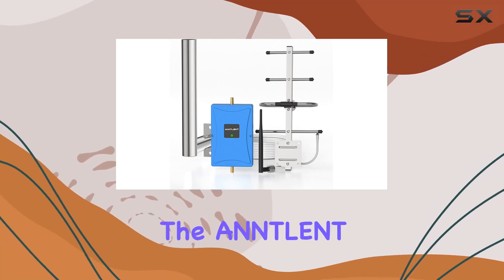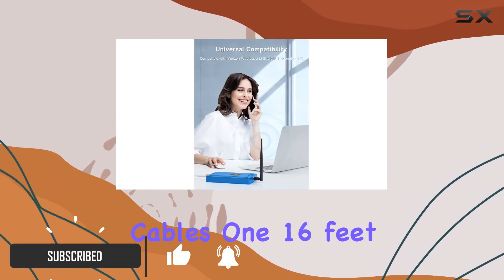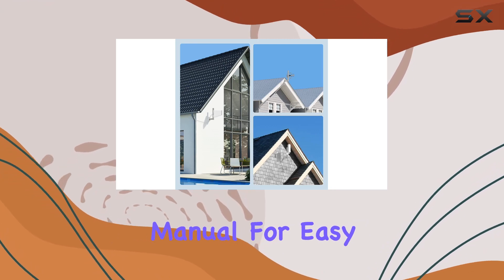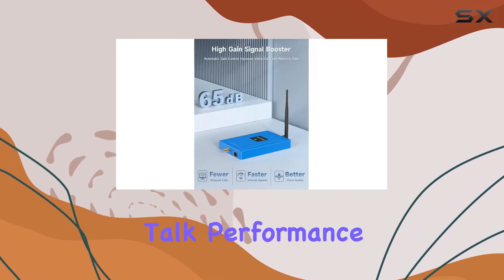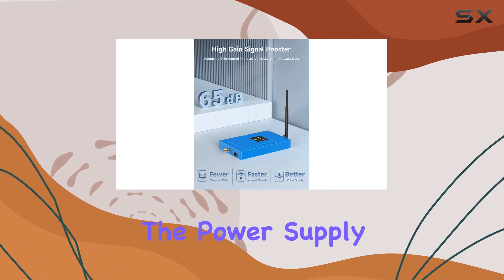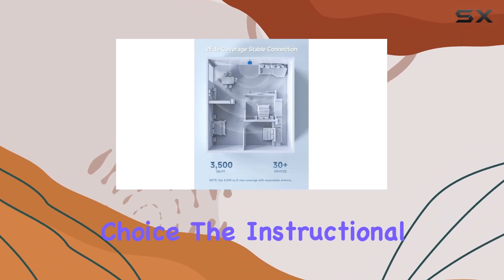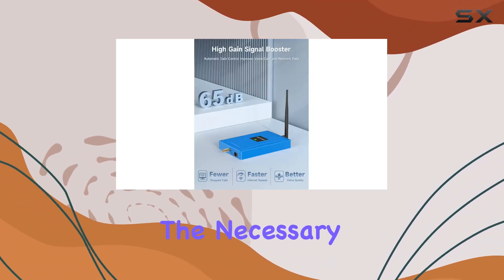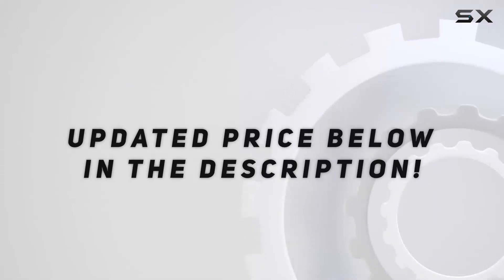ANNTLENT Verizon Cell Phone Signal Booster Review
0:00 Intro
0:06 Review

Things that we mentioned in this video:
Verizon Cell Phone Signal : B0C1NBC3PG